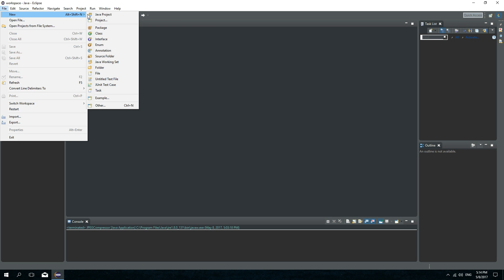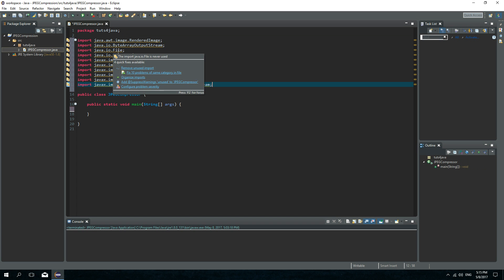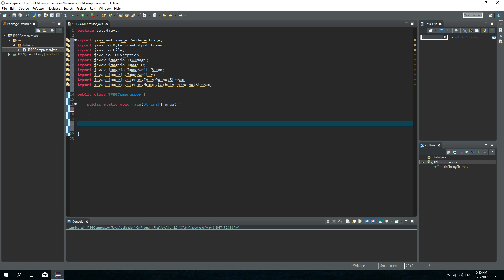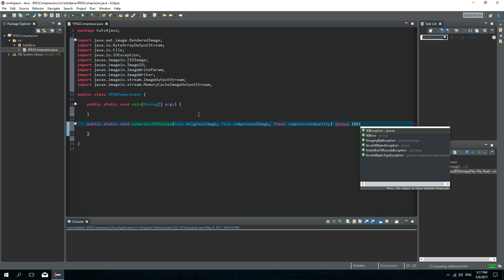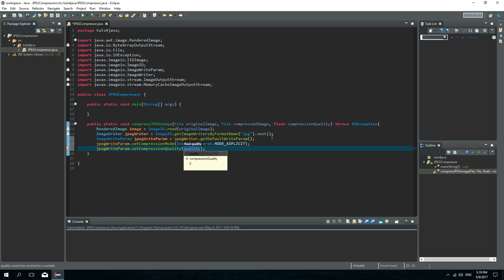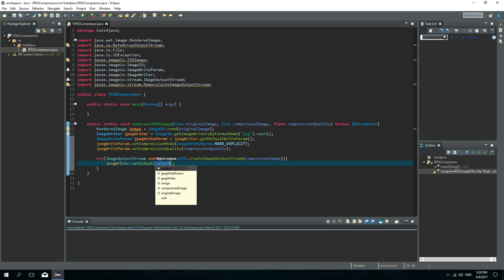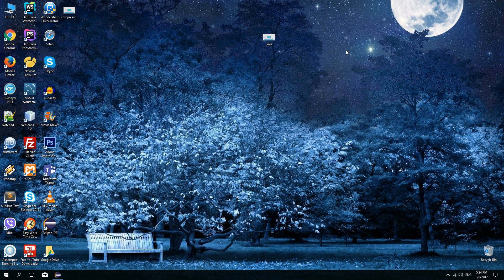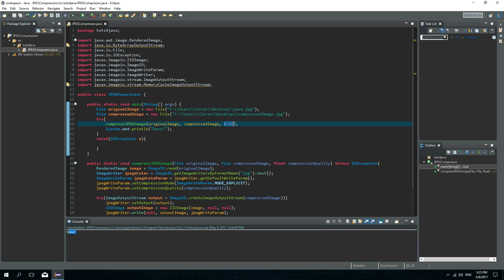Java Tutorials - JPEG image compression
Video tutorial on how to compress JPEG images using java.